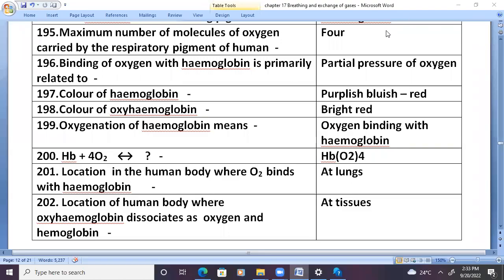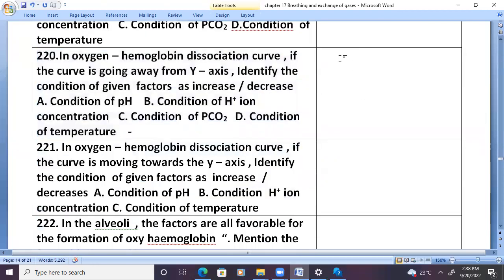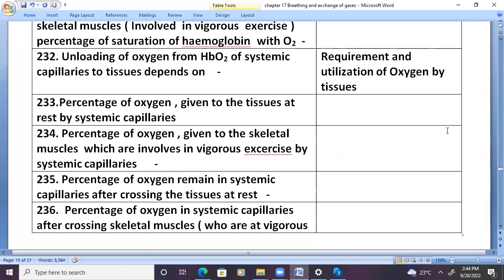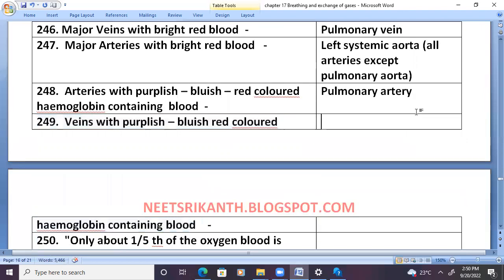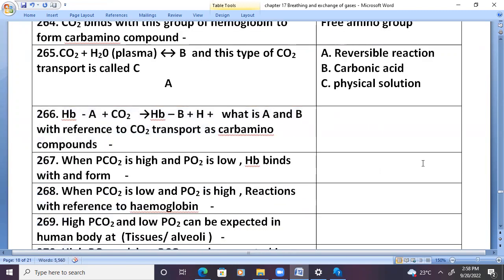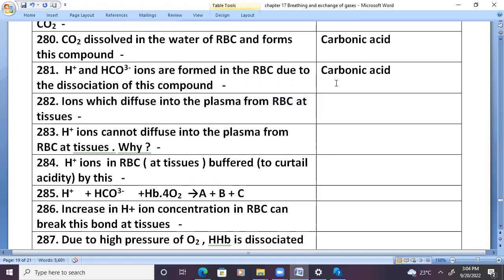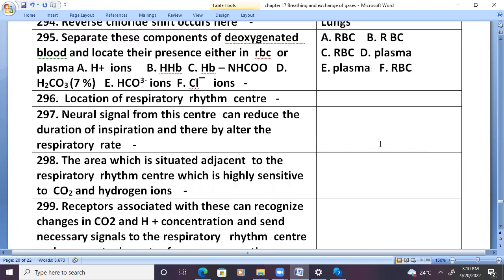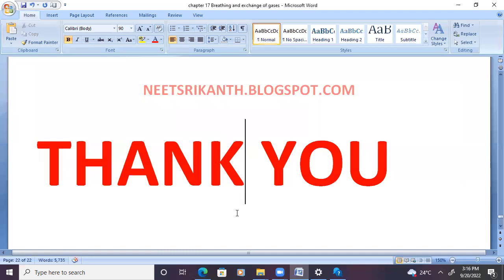2. BREATHING AND EXCHANGE OF GASES NCERT BASED SINGLE SENTENCE QUESTIONS PART - 2 BY SRIKANTH SIR